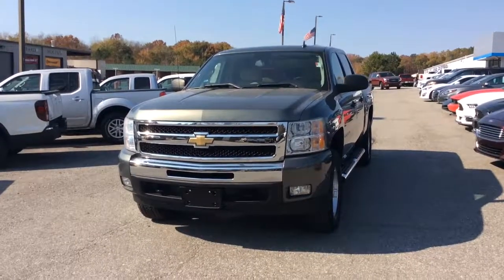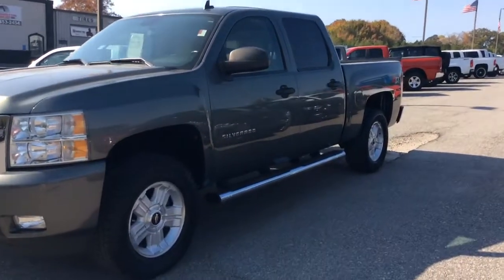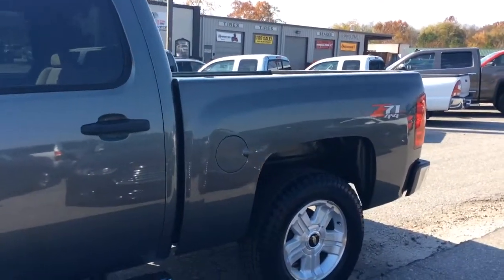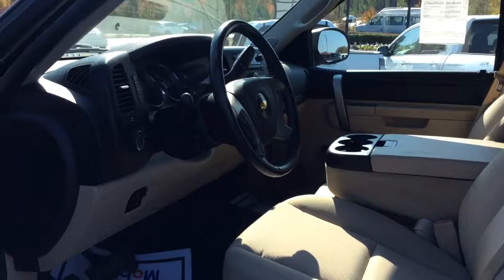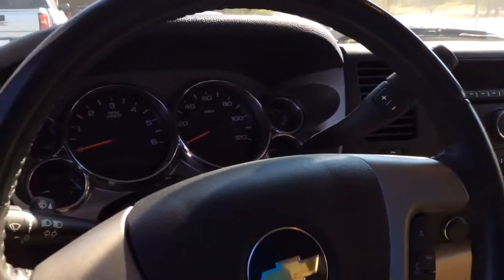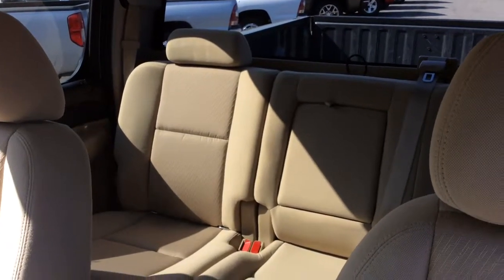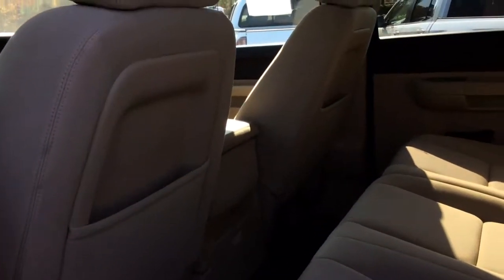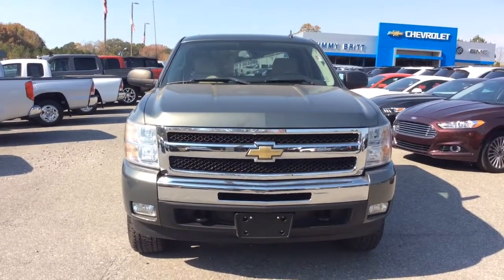Look at this great truck!